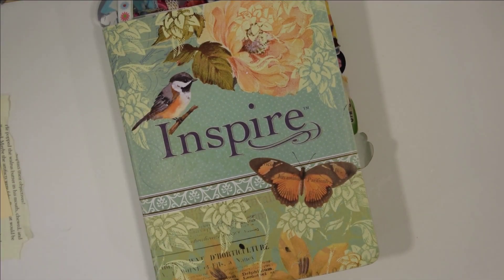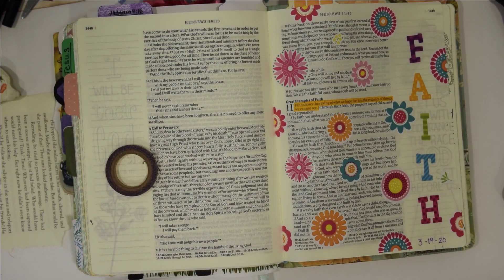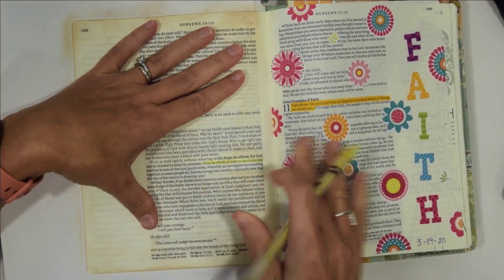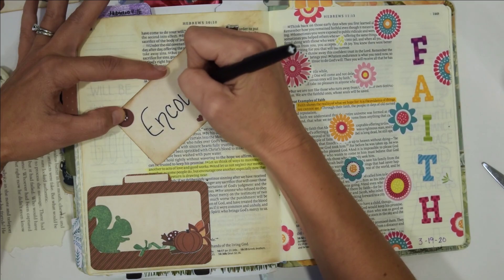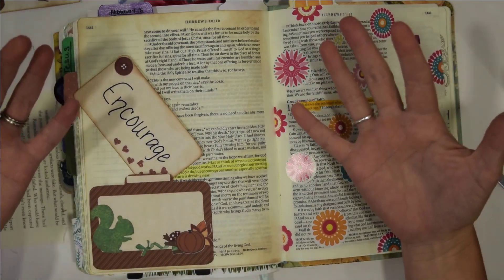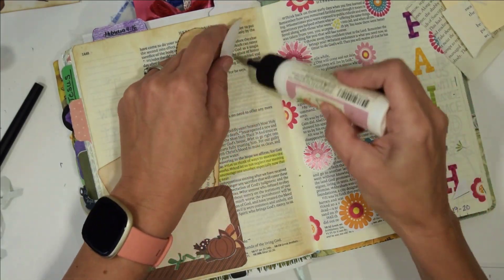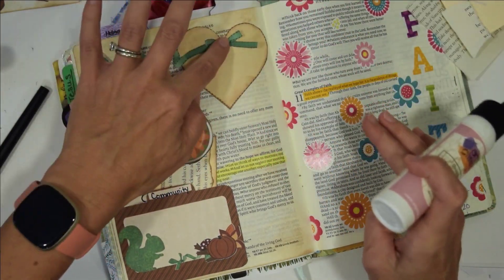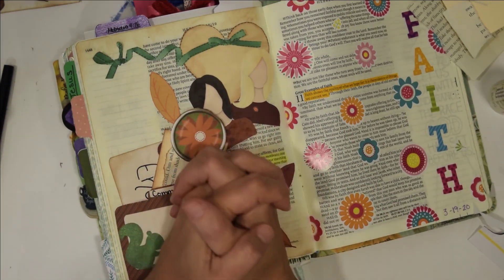The Call to Community - Hebrews 10:24-25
Welcome to today's video! I am so thankful that you are here! Today we will be creating a Bible Journaling page based on the study from last weeks video.

The supplies that you will need for today's video if you are working along with me are the FREE printable from the group, and some ink, washi, scissors, glue, a book page, and some cardstock or a shipping tag.

Here is the link to the group so you can grab the freebie from the files section:

Here are some of the supplies that I just love:
Ink:
Glue:
Shipping Tags: